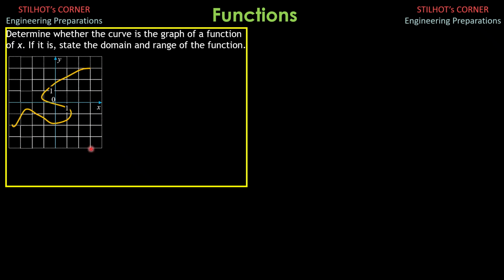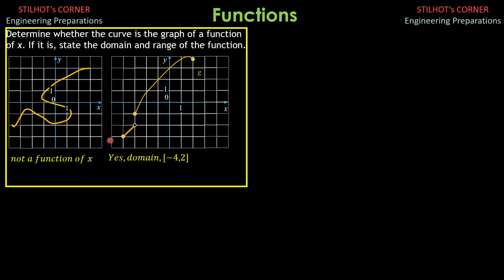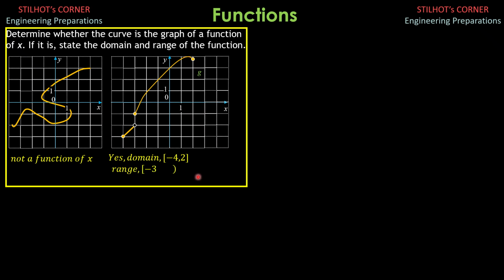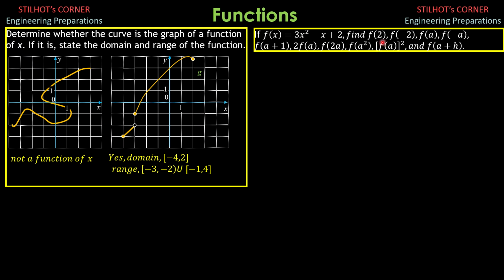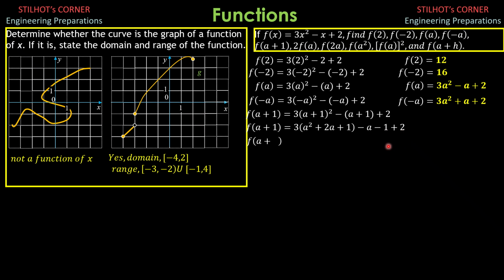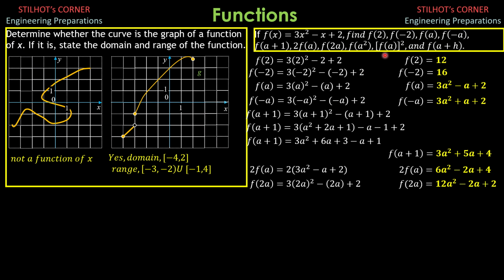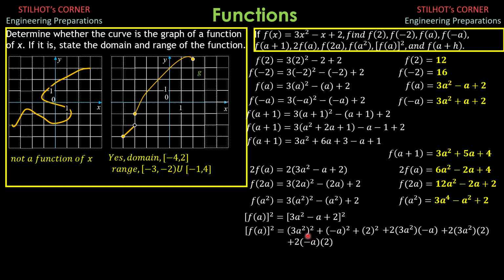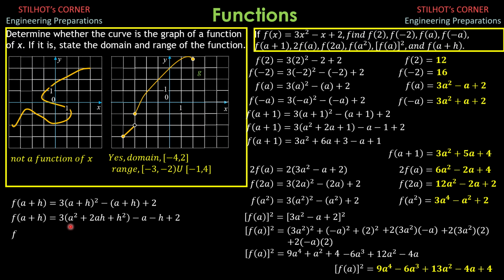Calculus 1.1 on Functions